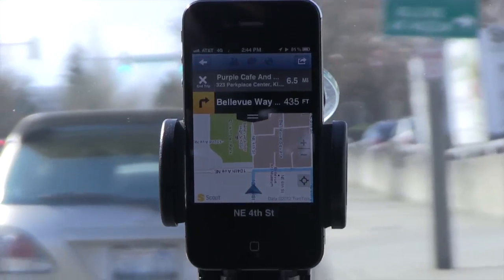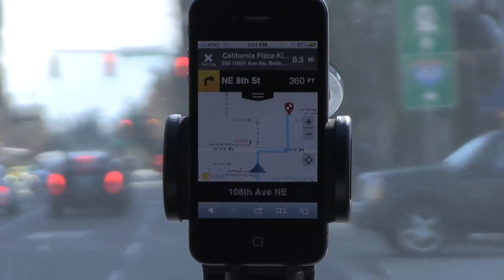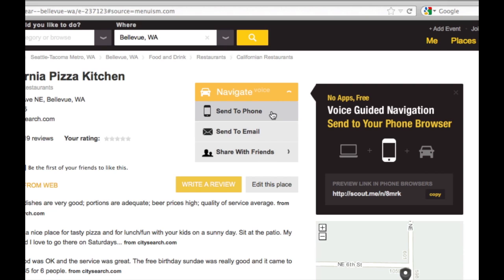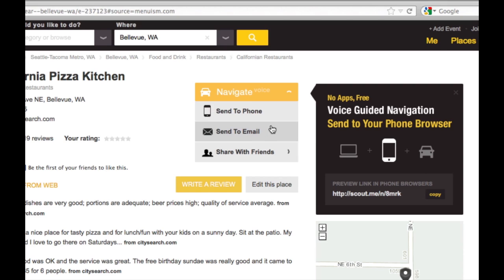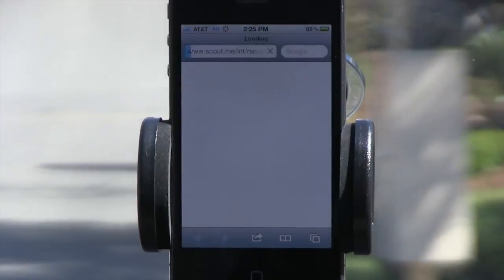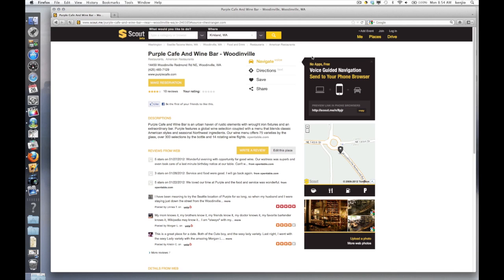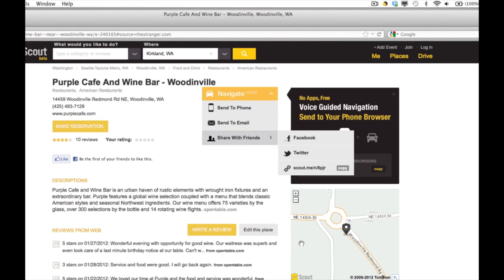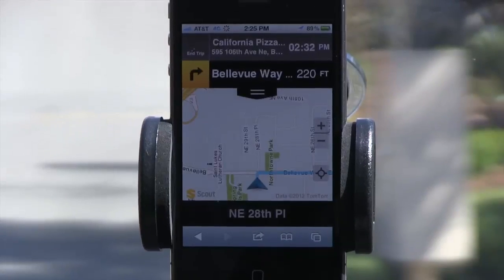Scout for Apps Demo: Add HTML5 Browser Based Navigation to Apps or Websites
Ever want to add HTML5 navigation to a website or app? Now you can with Scout for Apps by Telenav.